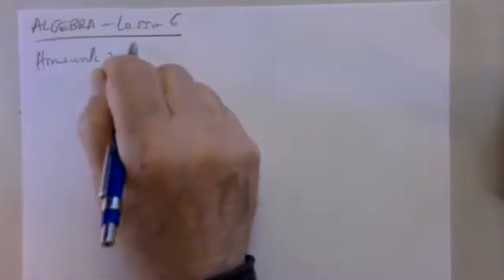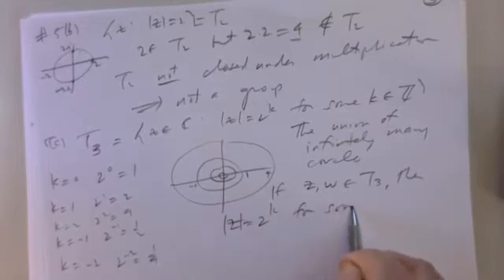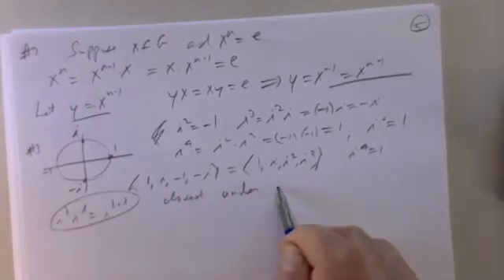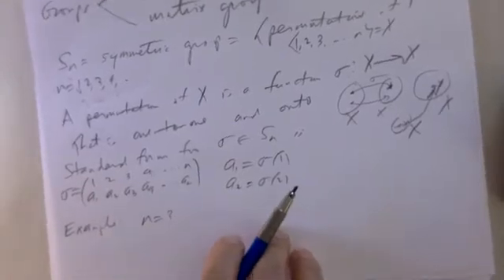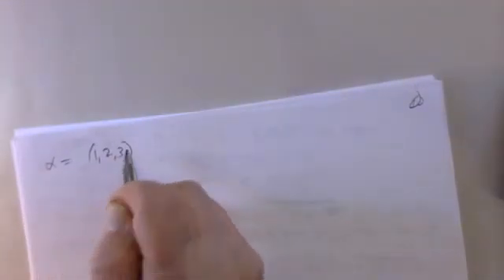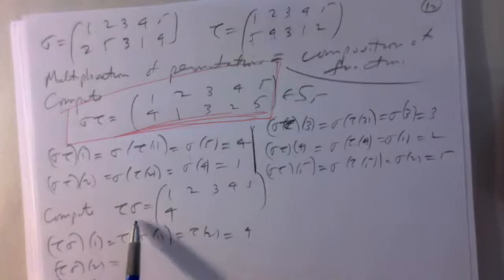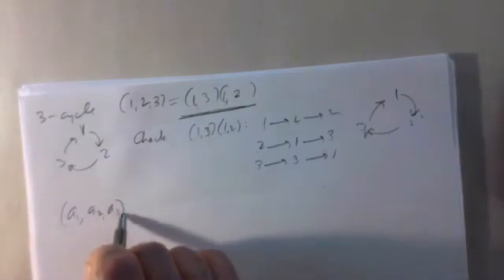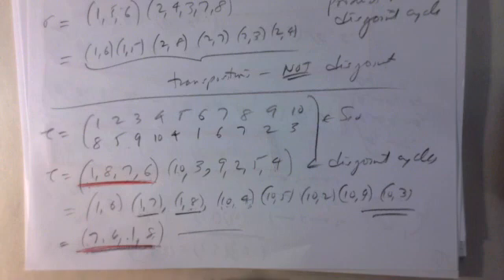Algebra lesson 6